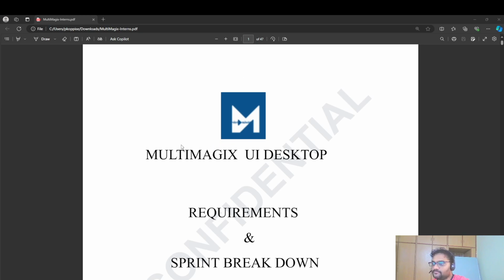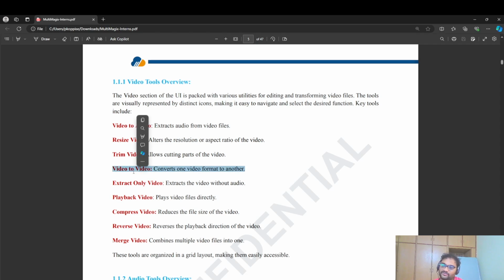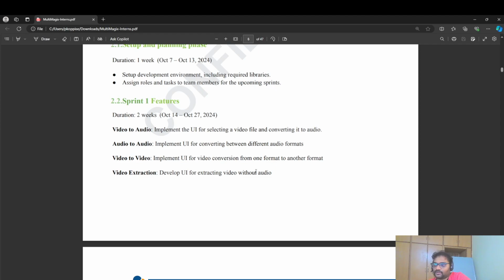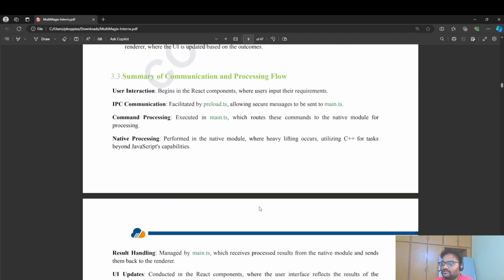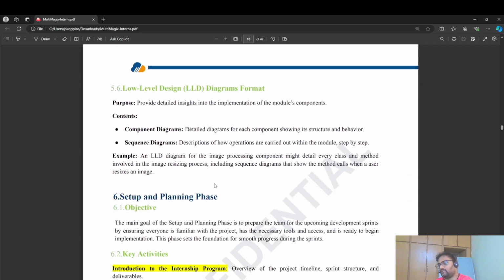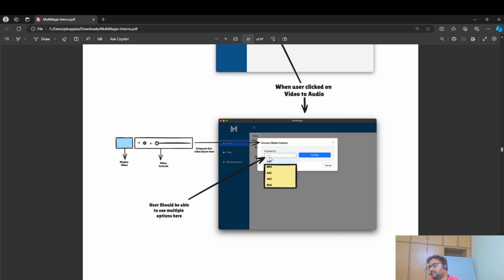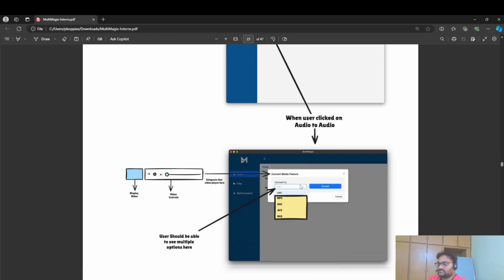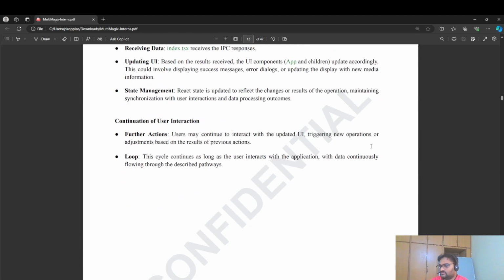MultiMagix Desktop UI - SP1 Grooming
This video explains the sprint goals  that needs to be perform by the team MM Desktop UI .